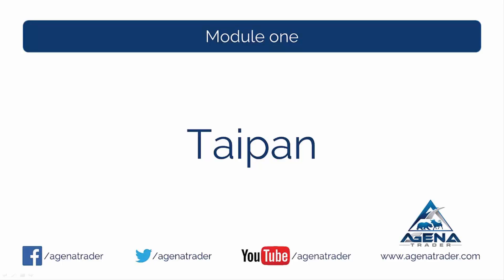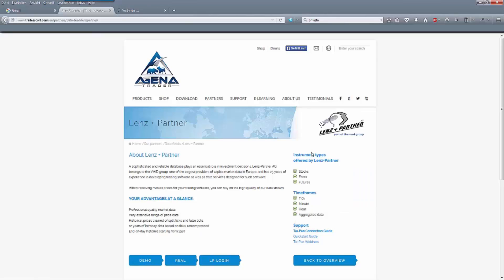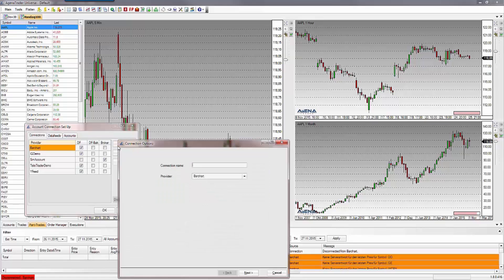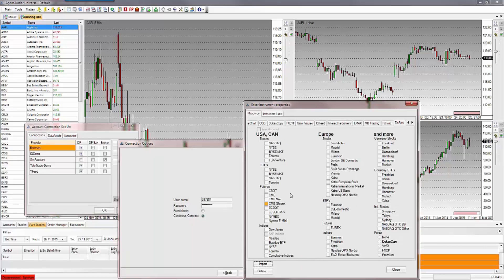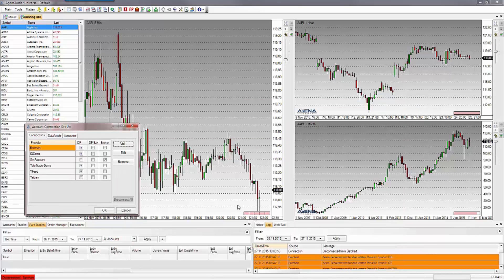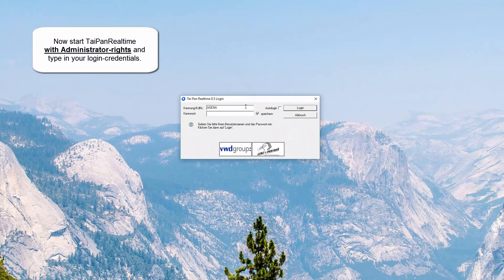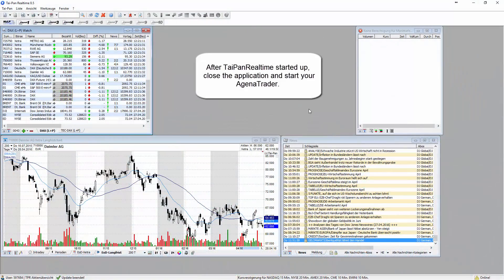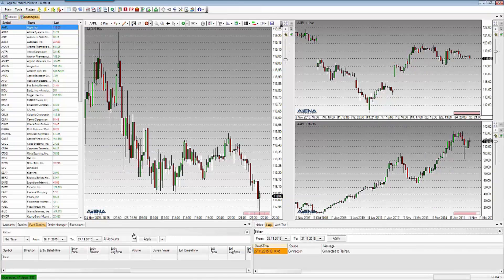Extended: How to connect Lenz+Partner (Tai-Pan) as a data-feed in AgenaTrader (connection guide)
Trading software AgenaTrader your ultimate trading platform for stocks, futures, forex and cfds.